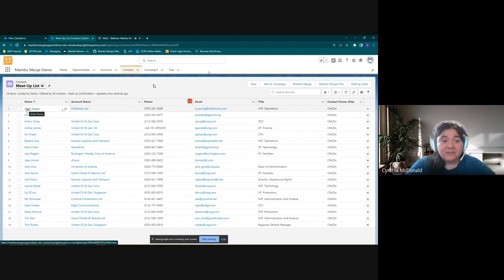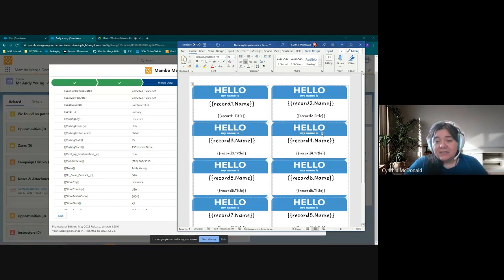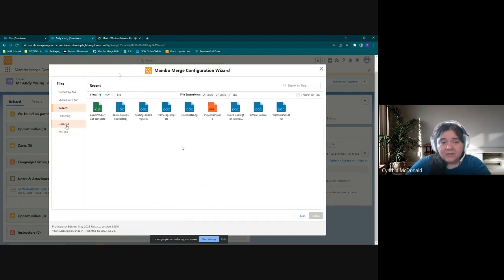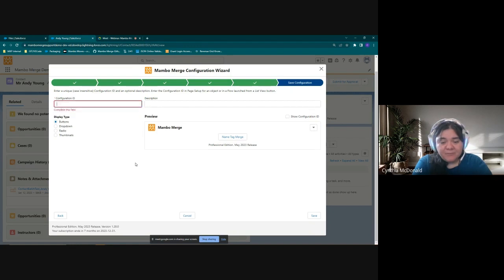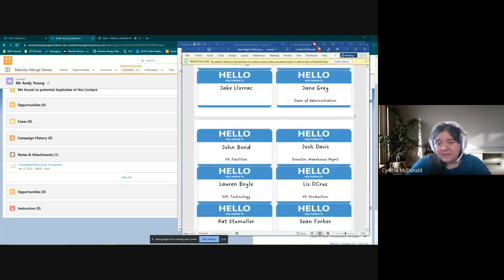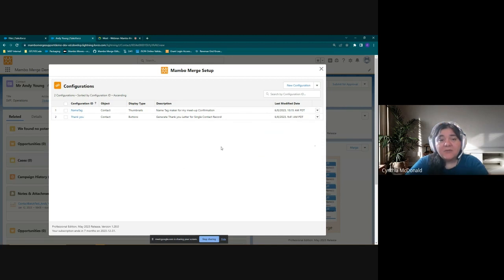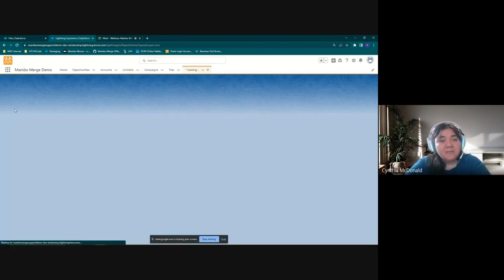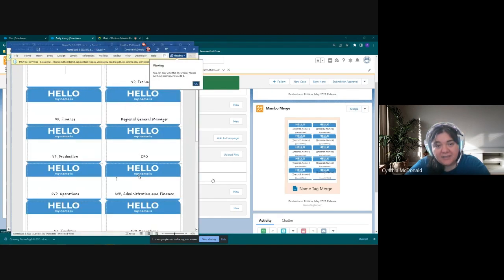Jun '23 - 'Office Hours' Webinar - Creating Registration Labels For Your Upcoming Networking Mixer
Submit your questions, Get expert answers.

Learn how simple it is to use, install, customize, and do moar! within each org. Mambo Merge is a 100% native App that does not require data to leave your Salesforce org. Our friendly staff is ready to create a customized demo of your use case.

Introduce a labeling process within your organization to open up new opportunities and organize data in ways never imagined. Consider the following scenario: you have an upcoming event that seeks to print registration labels for its attendees. With all the necessary information stored in the org, the event staff seeks for a solution to properly organize and structure the data to output using any type of label format. Mambo Merge is here to help.

Version 1.2.8.1 is now available within the AppExchange. Download and install to take full advantage of all the latest features.

0:00 Introduction
0:26 Use Case and Feature Introduction
2:30 Build A New Configuration
4:40 Build and Configure Template
11:00 Activate Configuration
12:15 Test Configuration
14:50  Q&A
21:40 Closing

Thank you and will see you in the cloud